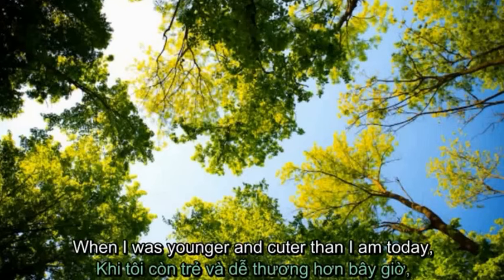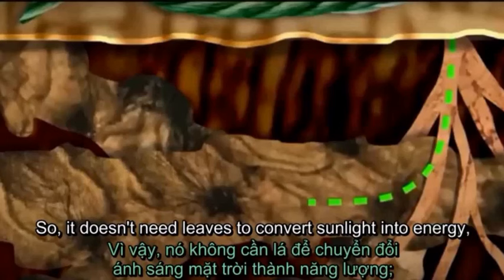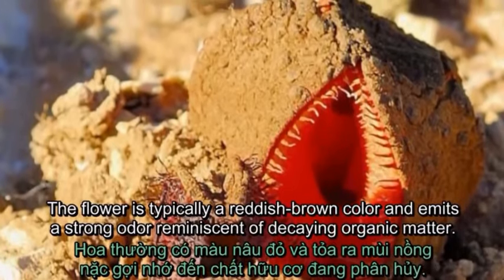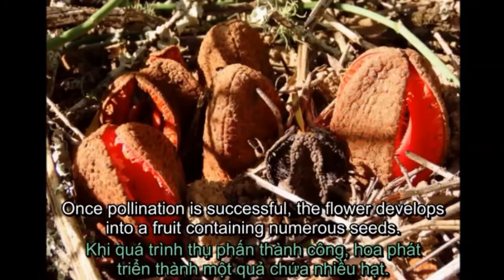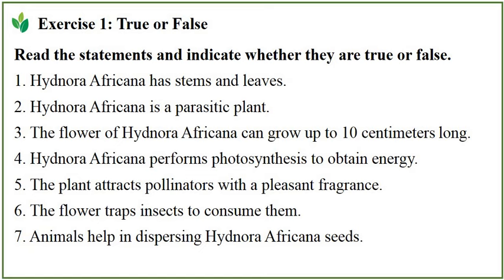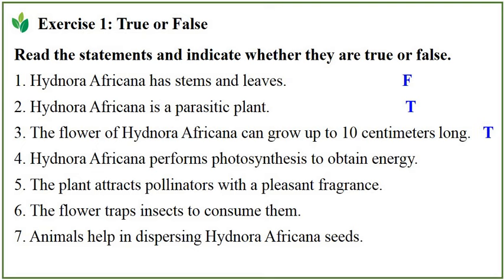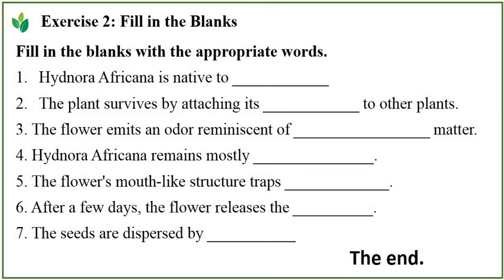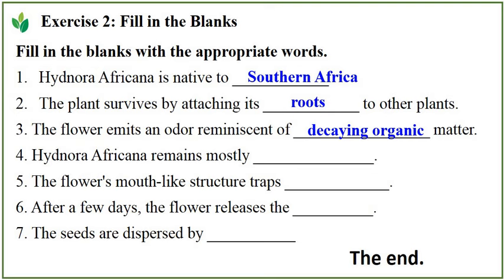IELTS reading 6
IELTS reading sample
Read by Mike D from Canada
Written by Gary G from USA